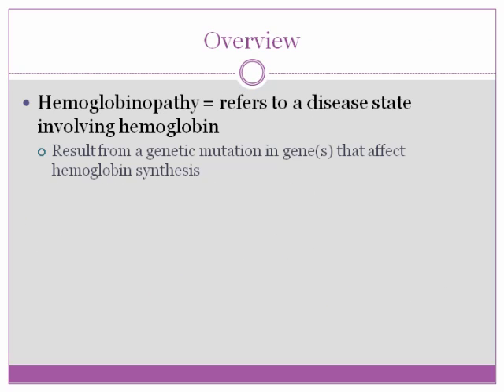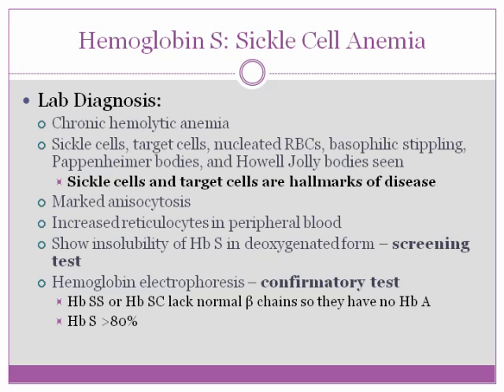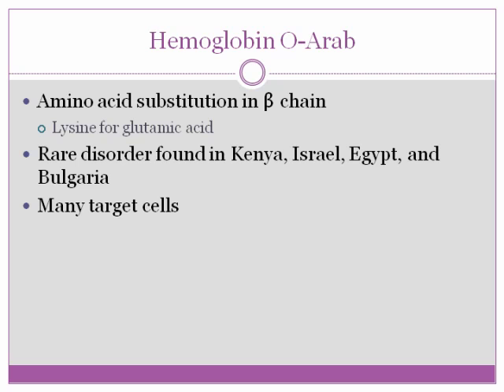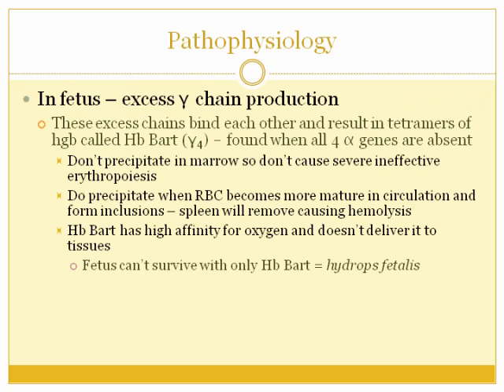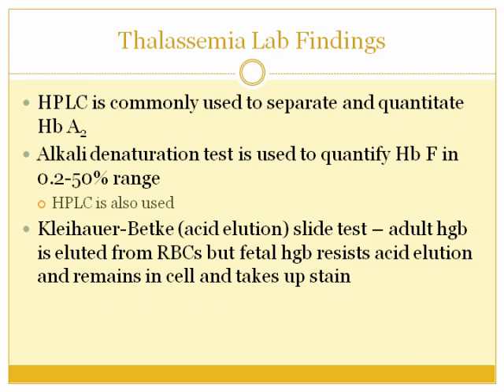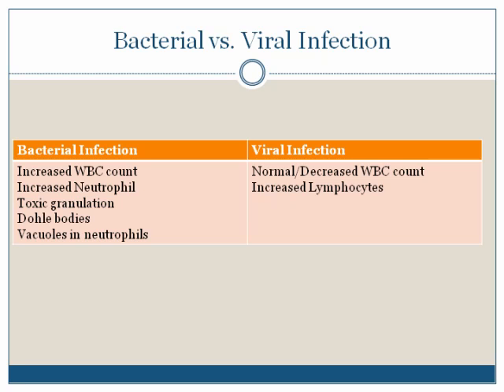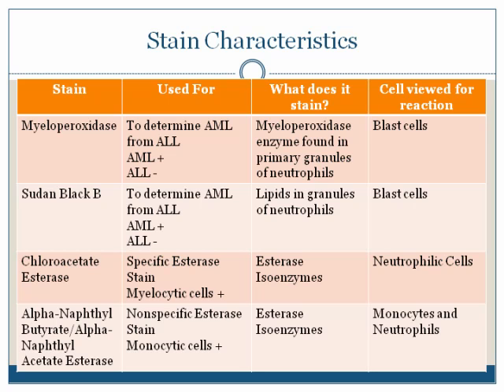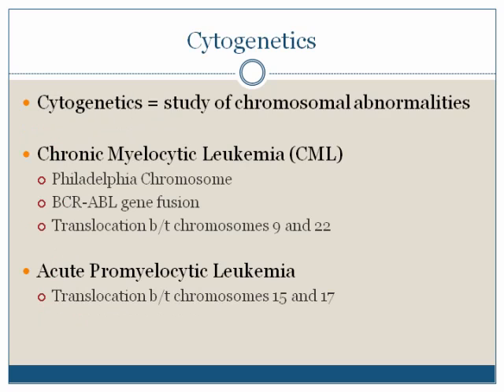00 RAS 0 lbjerklie 2011 0829 1710 40